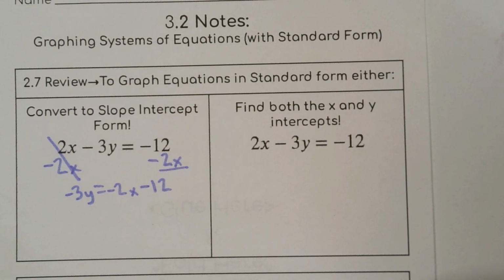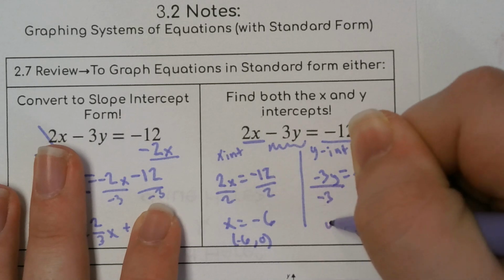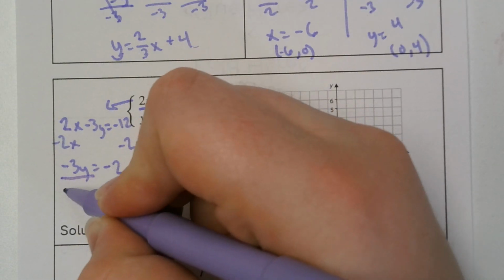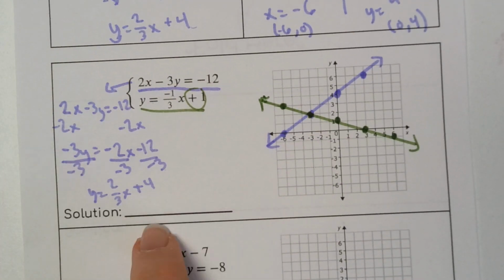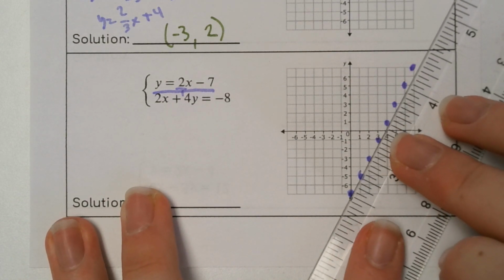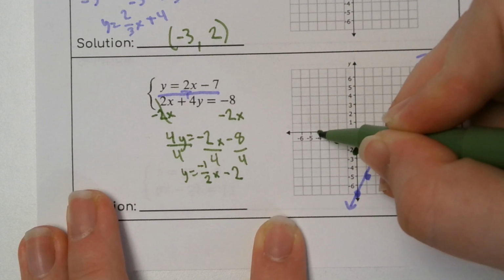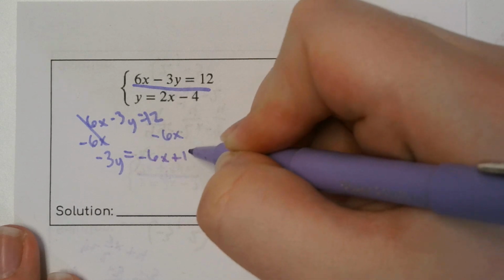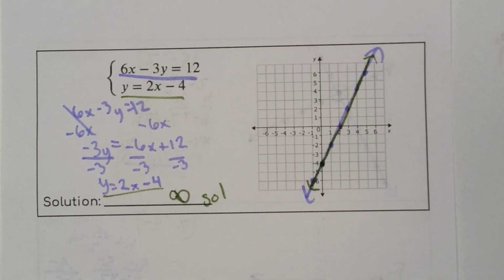3.2 Notes Graphing Systems of equastions with Standard Form